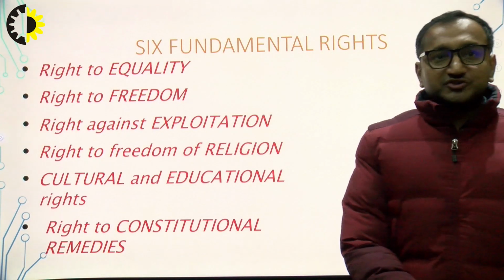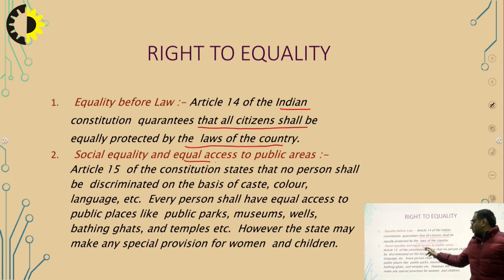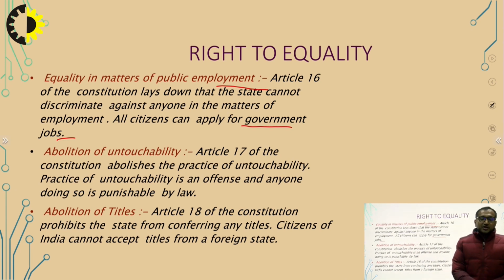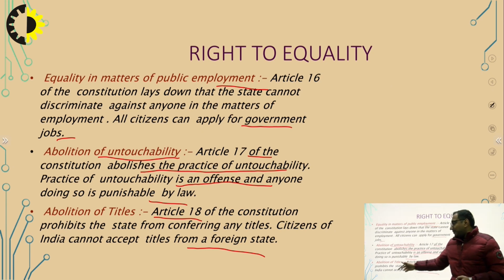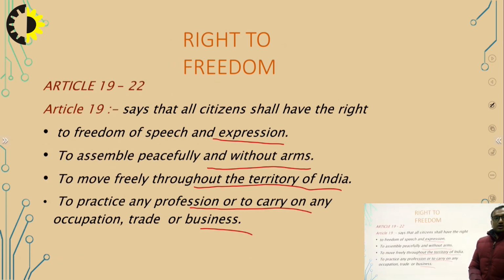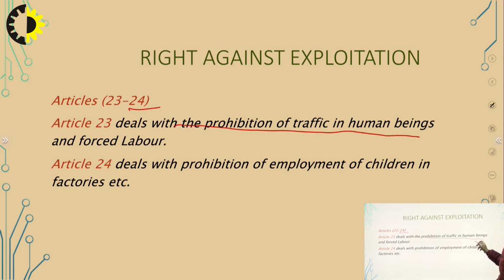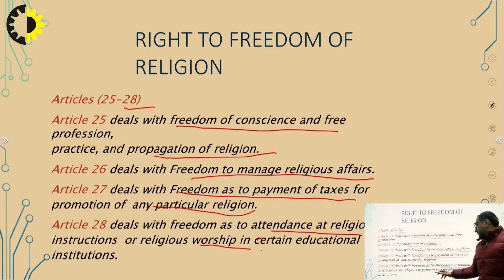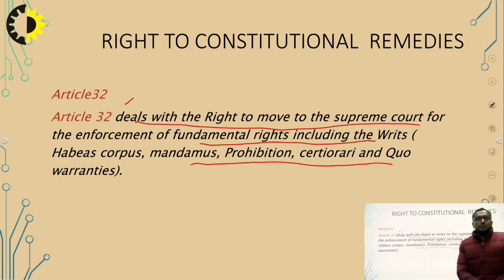''FUNDAMENTAL RIGHTS'' Constitution of india law & Engineering Lecture 02 By Mr Puneet Saini, AKGEC